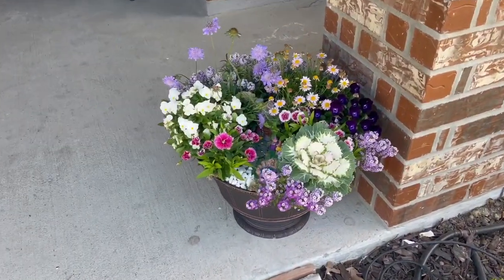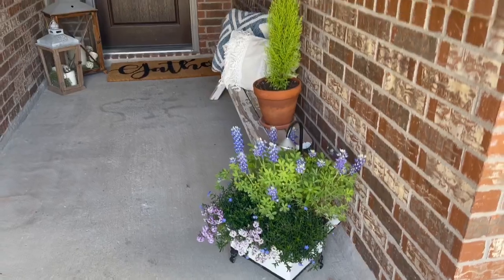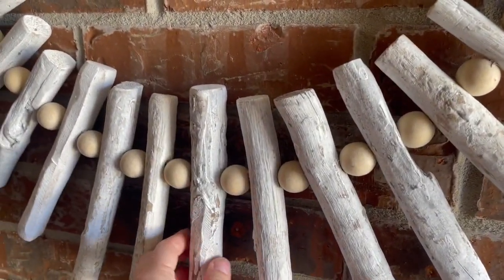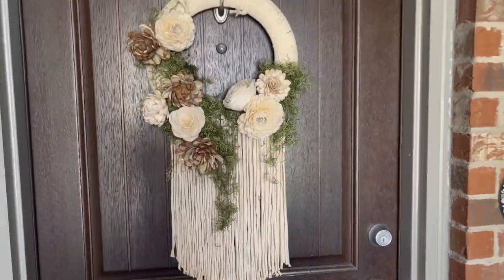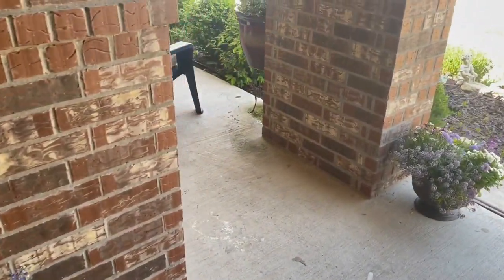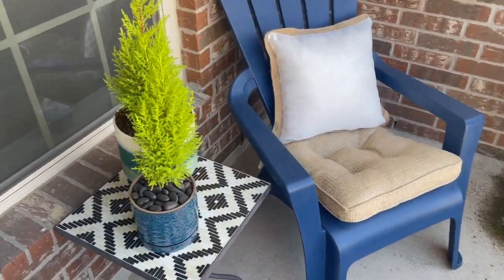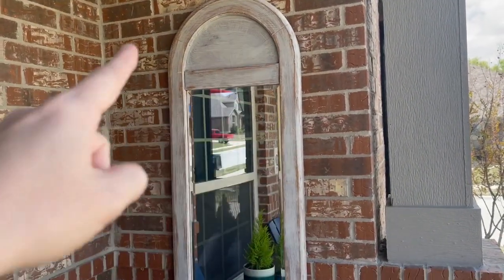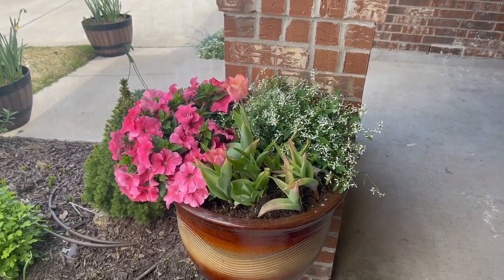🌺 Spring Porch Decor || Spring Porch Makeover || Front Porch Decor || DIY Porch Makeover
I love when it finally warm enough to get outside and dust off the front porch and get ready for spring.  Enjoy this spring cleaning video of my front porch and how I decorate it for the spring weather.

Planting Zone 8a

Wylie, Texas